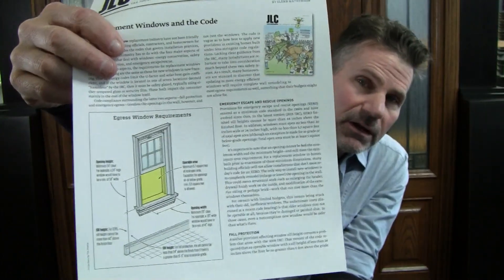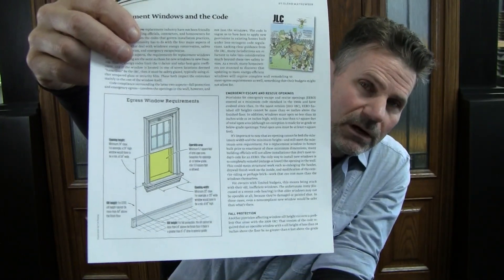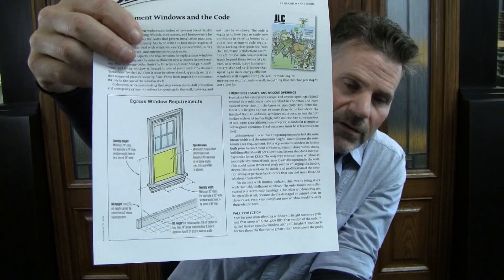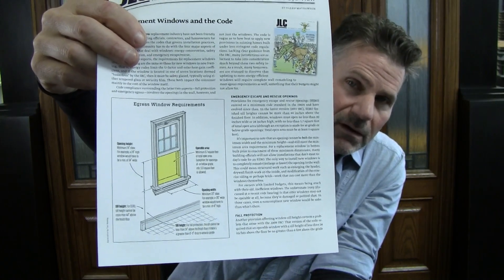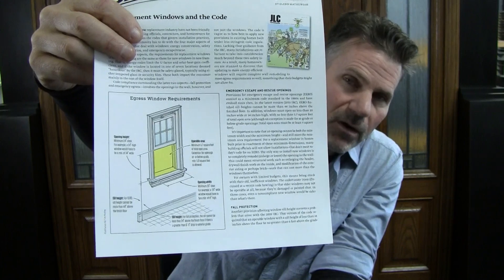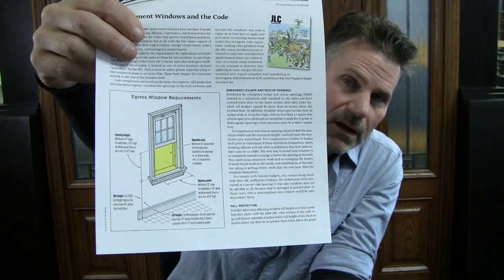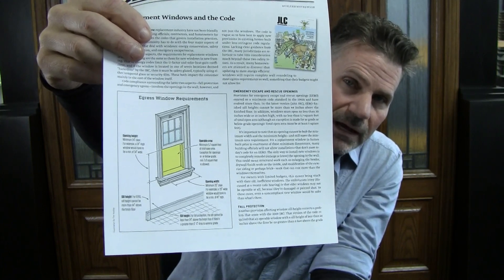Egress- what is it, when does it apply to your window situation, and why it matters.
Egress  enforcement varies state by state, county by county, and village by village. This is why you (may) not be able to put a certain style of window in certain locations throughout your home depending on where you live.